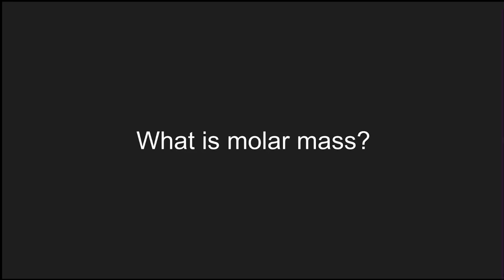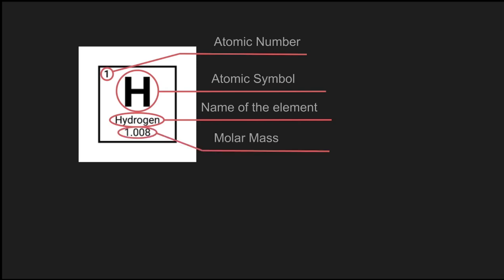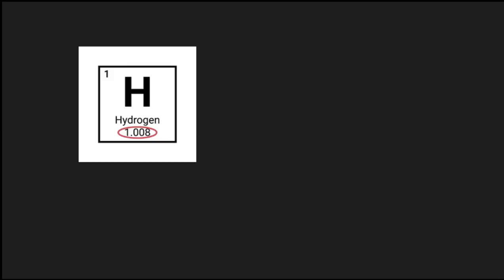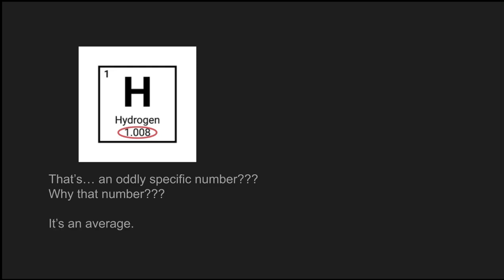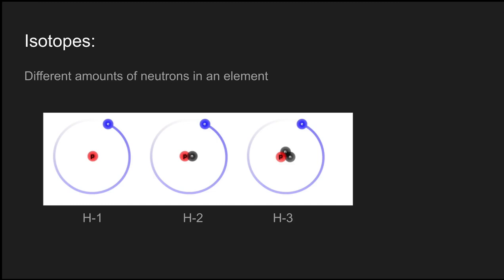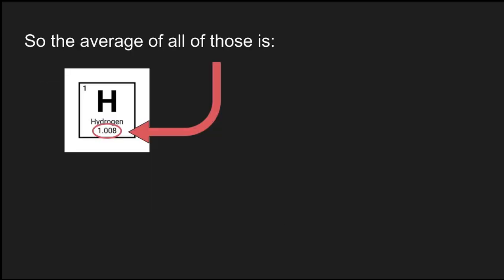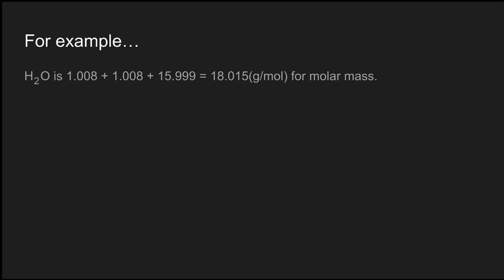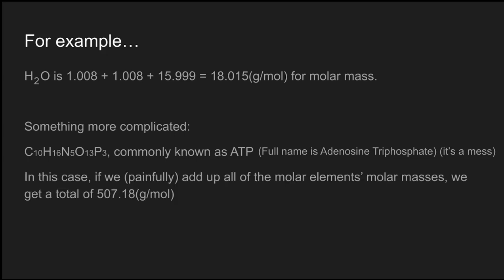Honors Chemistry: Molar Mass